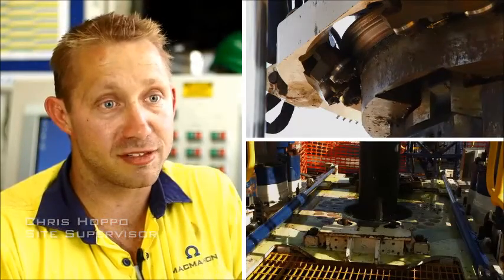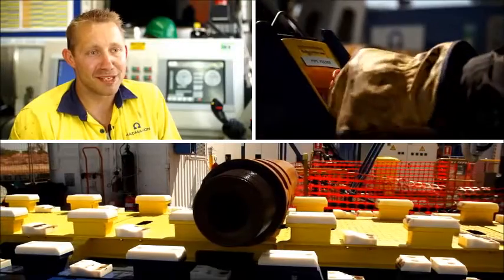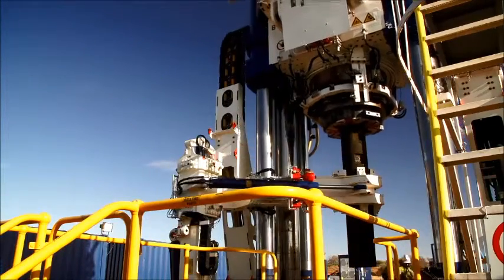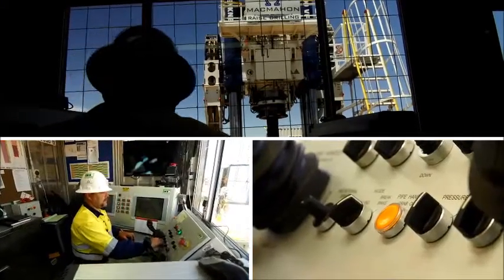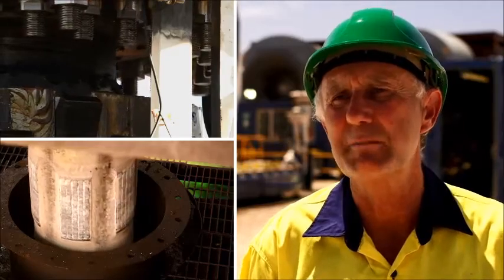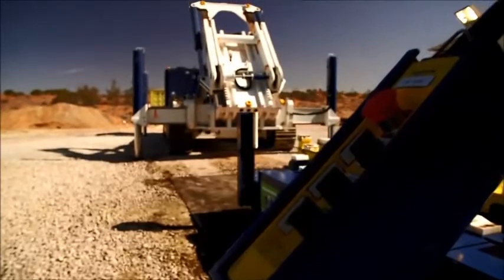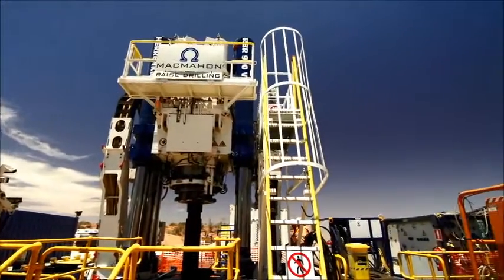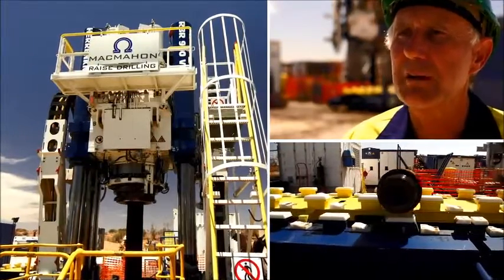Macmahon Contractors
Introducing the world's largest raisedrilling machine, the Herrenknecht RBR 900VF developed in conjunction with Macmahon.